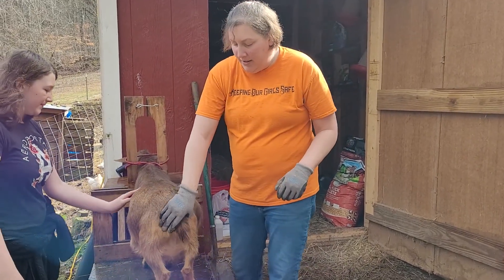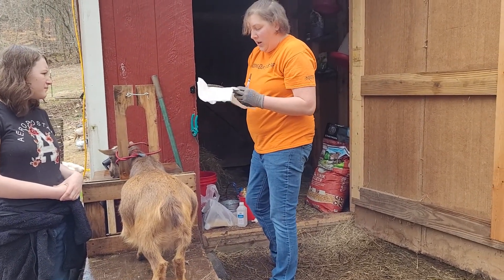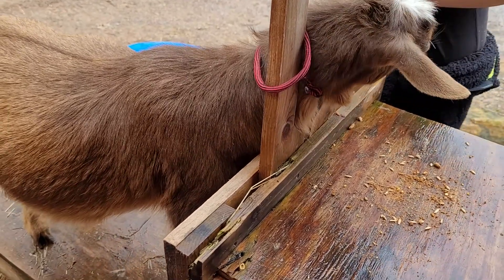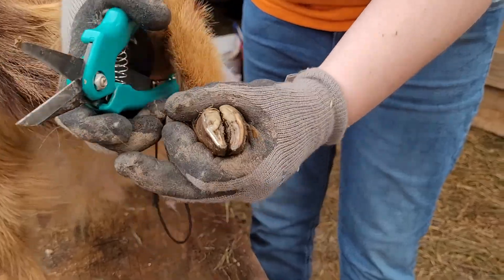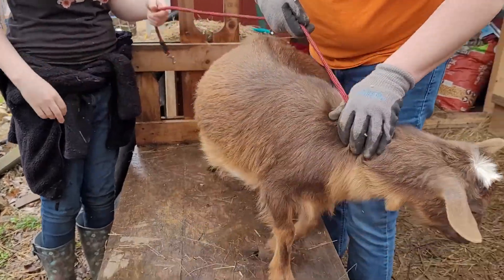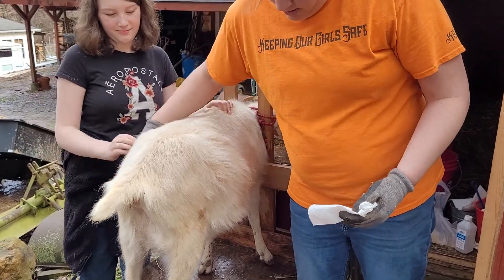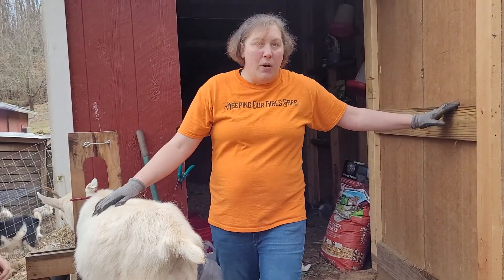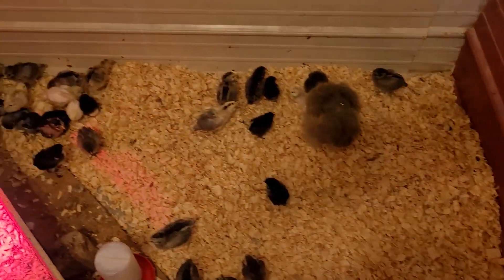Getting Our Goats Ready for Kidding and Other Homestead Projects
In this video we are preparing for our kidding season that starts March 9th. We also work on some other homestead projects along the way.